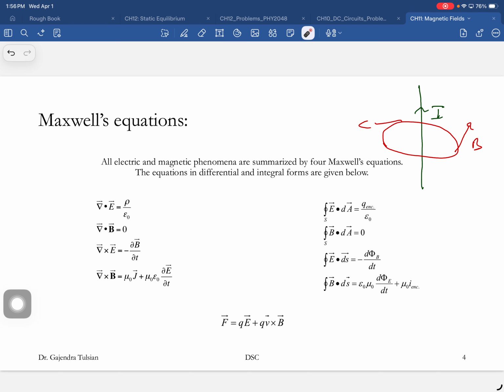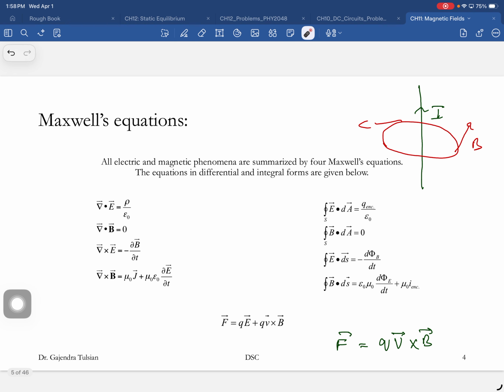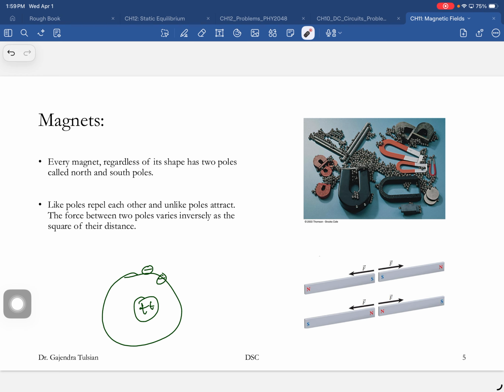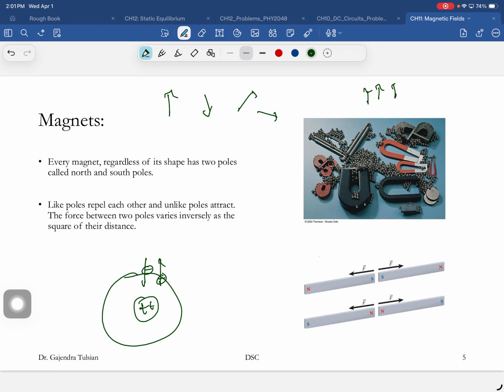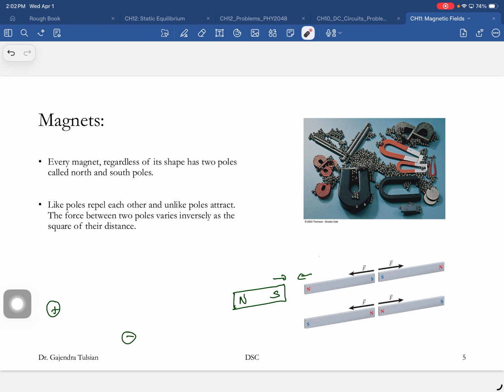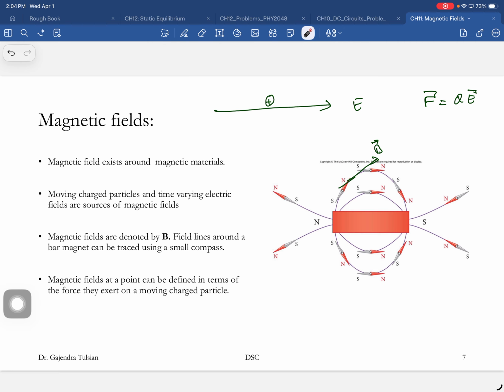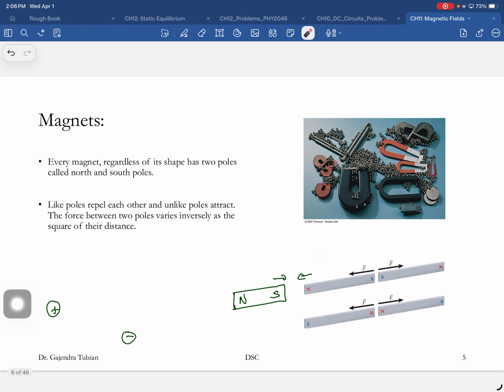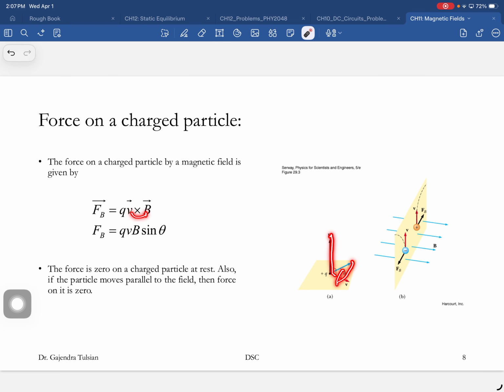PHY2049 CH11 Magnetic Fields Part 1 4 1 26